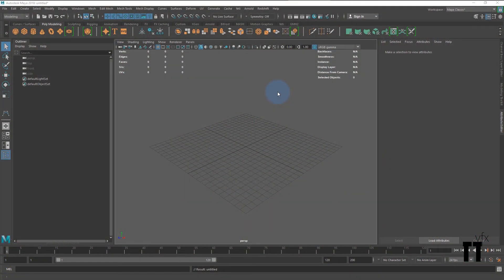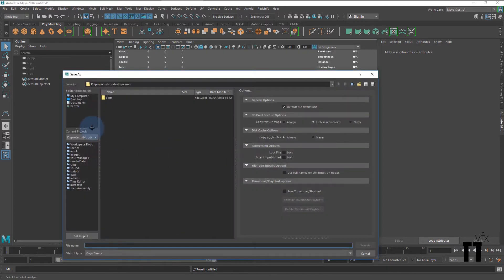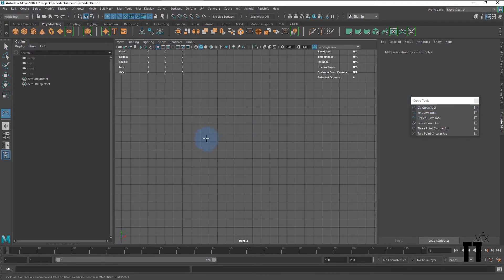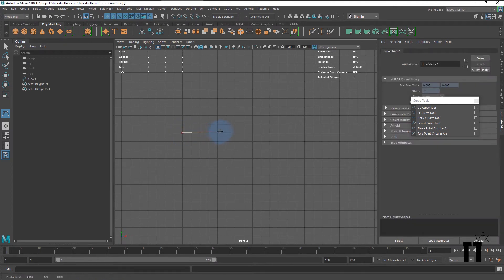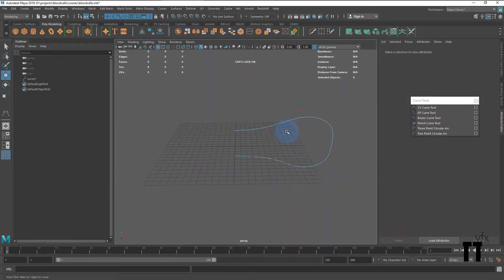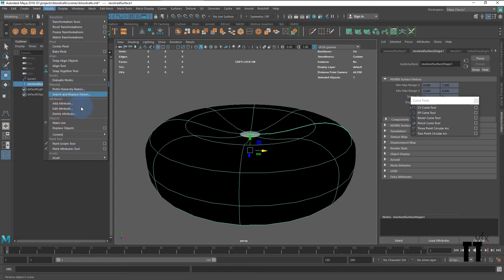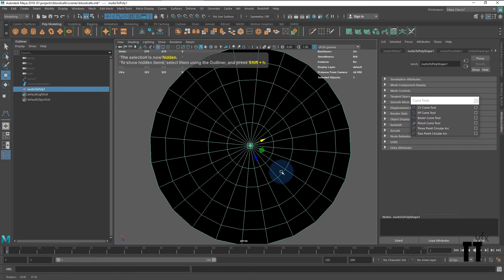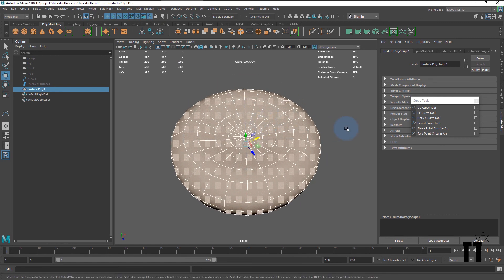Part 1/6 : Modeling Realistic 3D Blood cells Tutorial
How to create Realistic 3D Blood cells Tutorial
part 01 : modeling blood cell
part 02 : creating UVS
part 03 : adding details and texturing
part 04 : creating veins 3d model
part 05 : cells instances and animation
part 06 : look dev and compositing